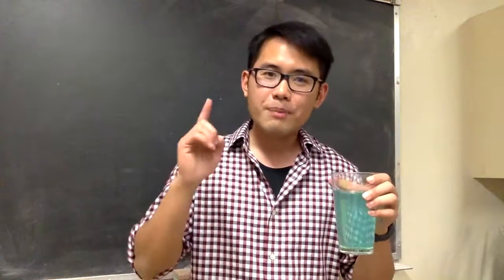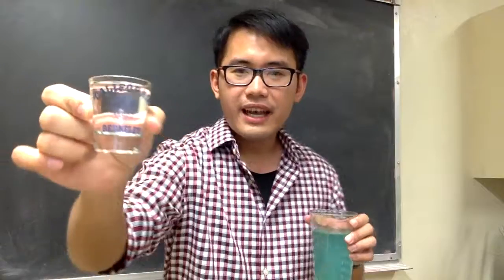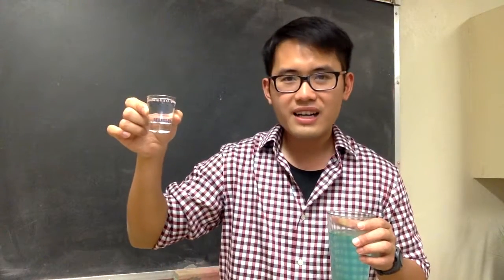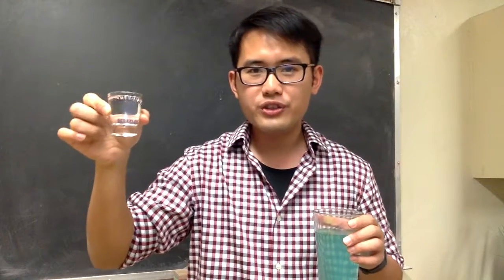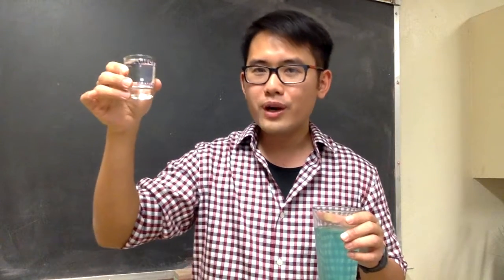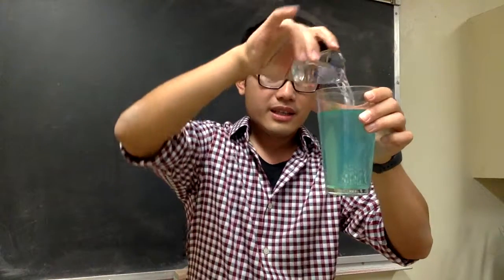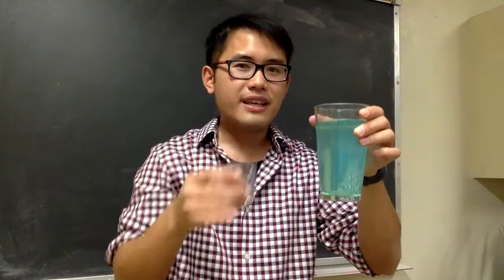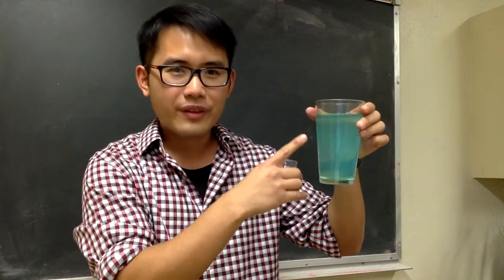system of equations, with a shot of vodka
What's the final alcohol concentration after you added 1 fl oz of vodka (35%) into your 8 fl oz cocktail (4%)?
Algebra mixture question, the best way to understand it!
Easiest way to understand algebra mixture questions, mixture word problems!